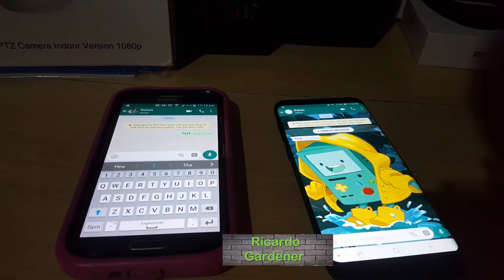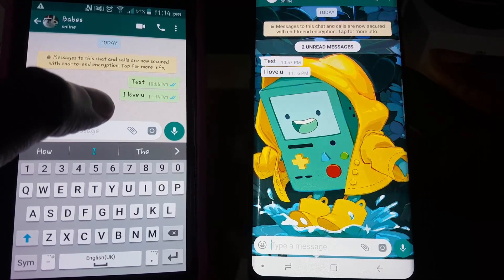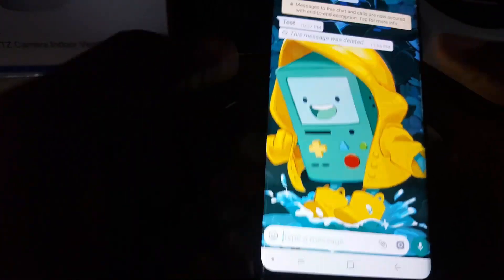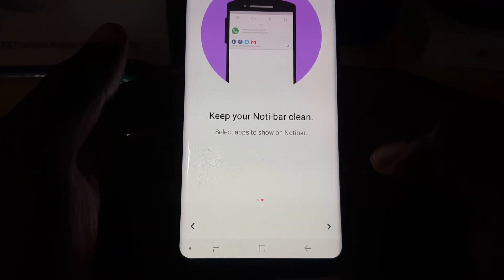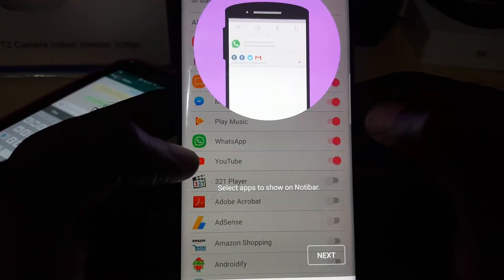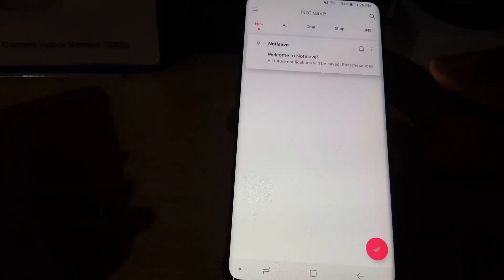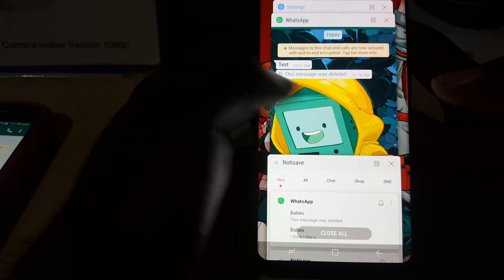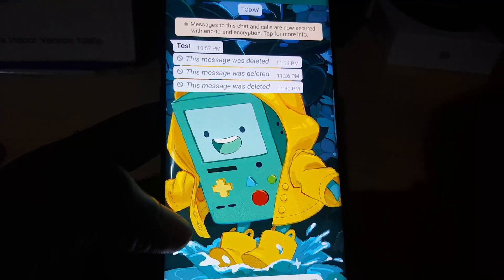This Message was deleted Whatsapp:View deleted messages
See exactly what a message said when you see This message was deleted Whatsapp with step by step directions shown from start to finish.